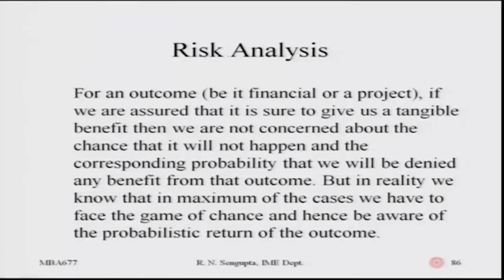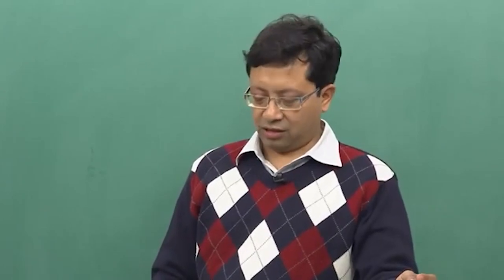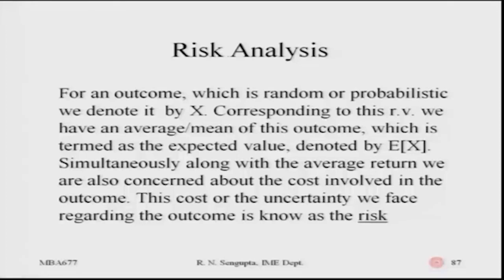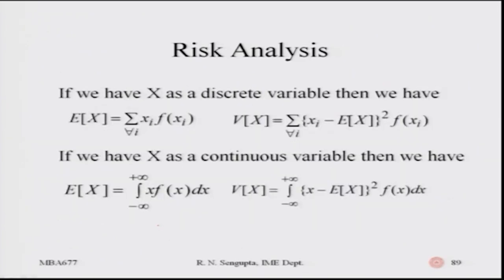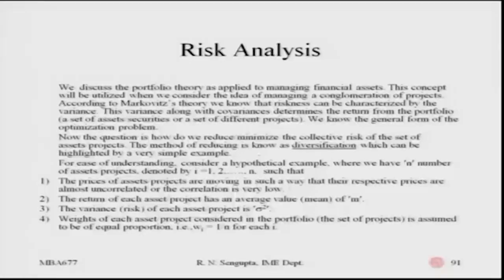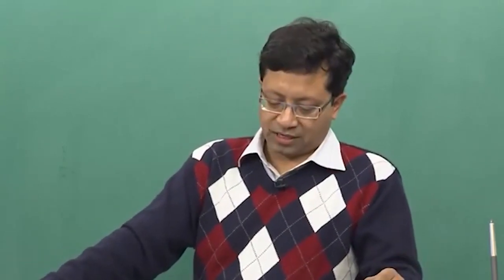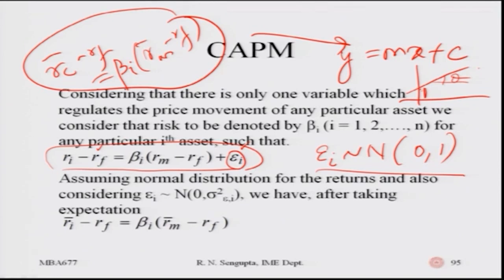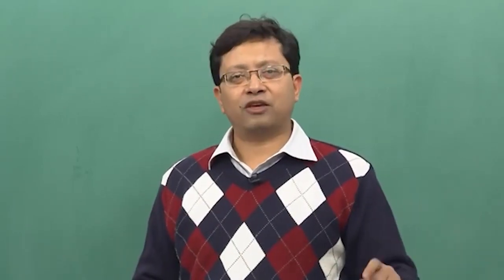Lecture 9: Project Risk Management Analysis I